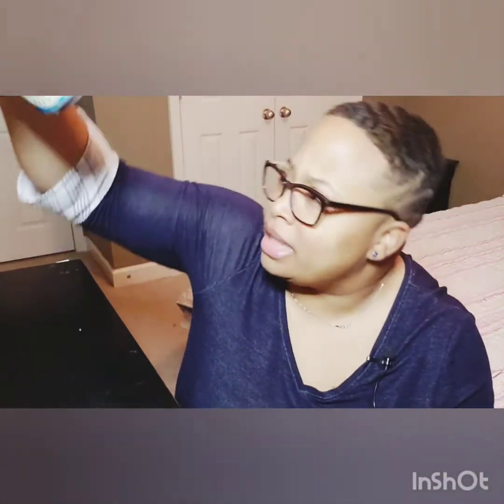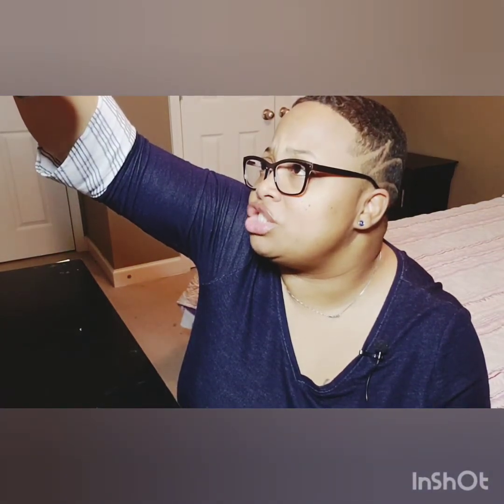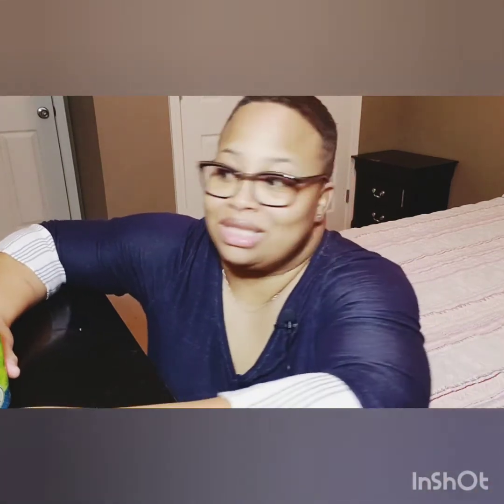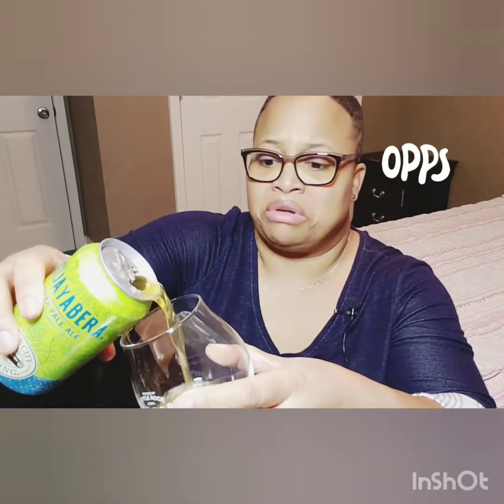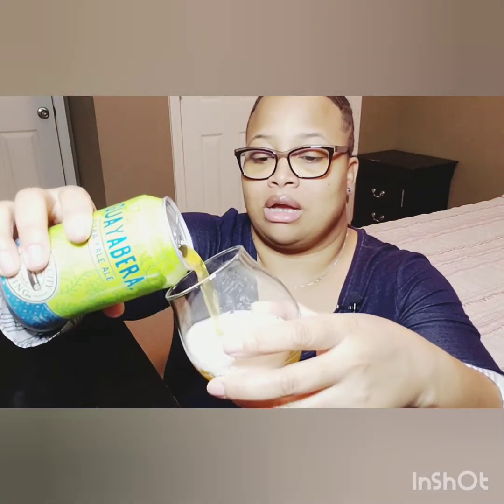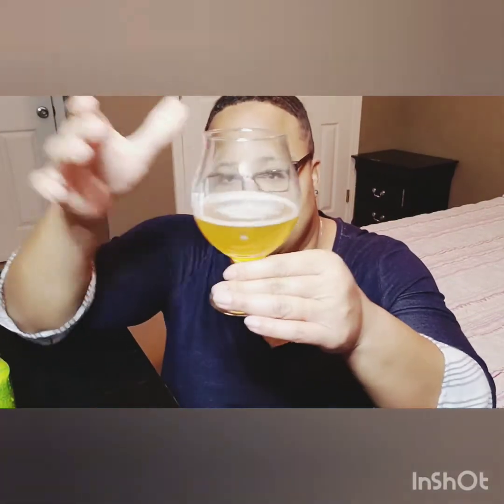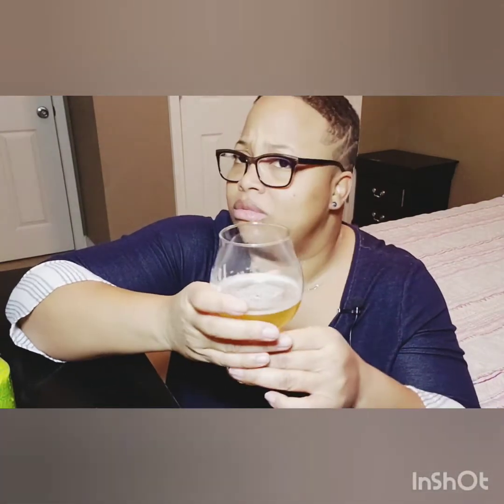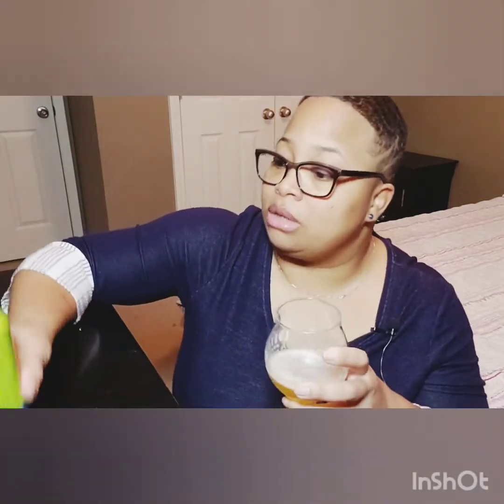Guayabera/Beer Review/CigarCityBrewing in Tampa FL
Beer Review on the Guayabera Pale Ale. This beer is brewed at the CigarCityBrewing in Tampa, FL.

Please drink responsibly. Cheers🍻